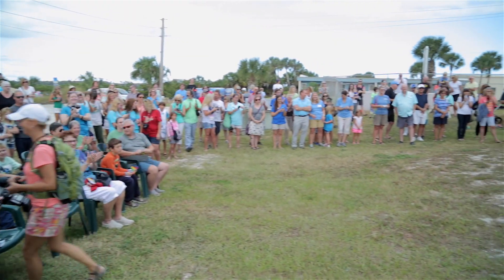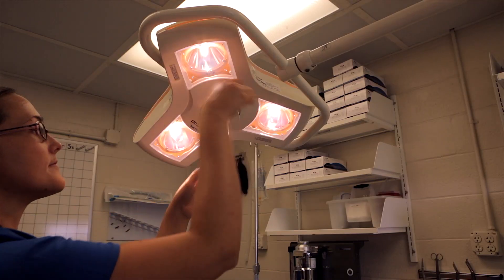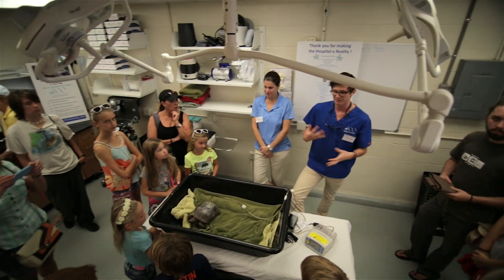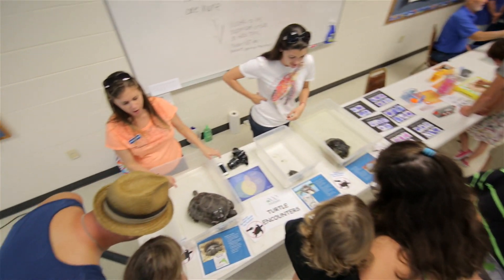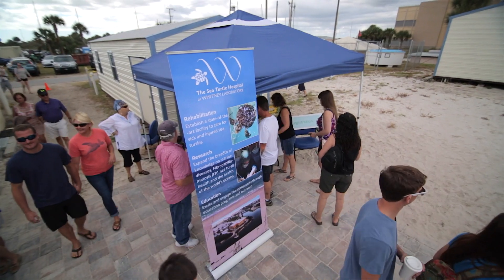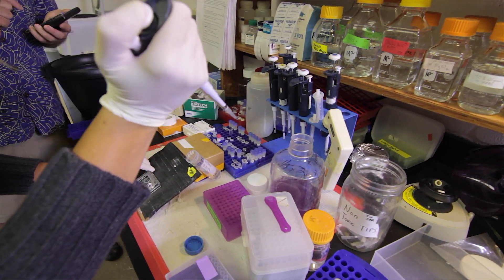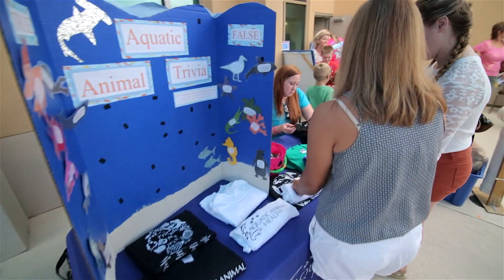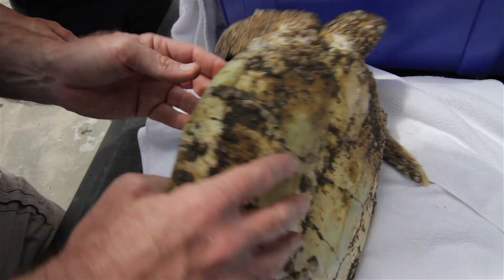The Sea Turtle Hospital @ Whitney Lab Opens Tanks for Turtles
The culmination of community support and UF research and training to open a Sea Turtle hospital focused on rehabilitation, conservation, research and education in Northeast Florida.